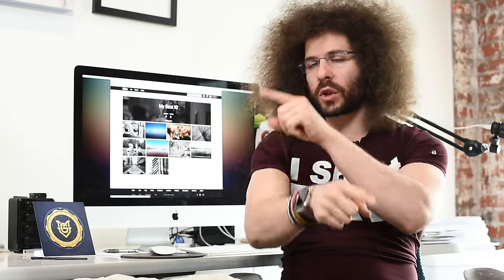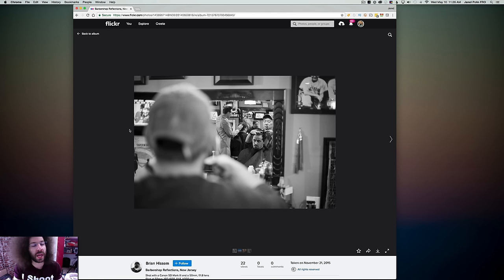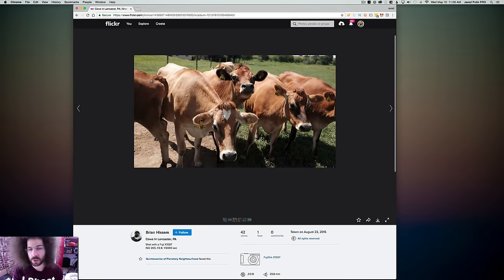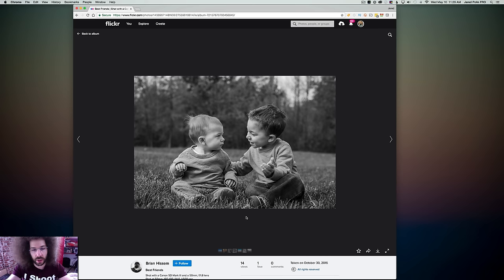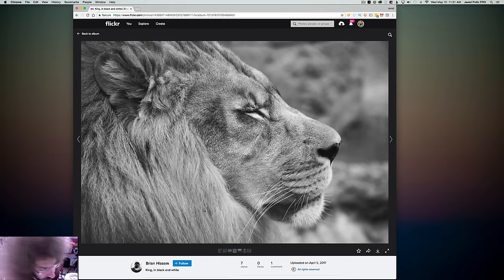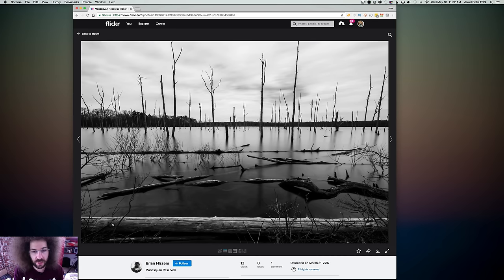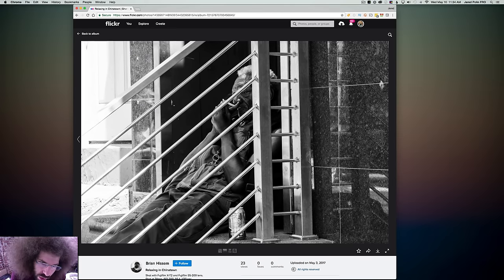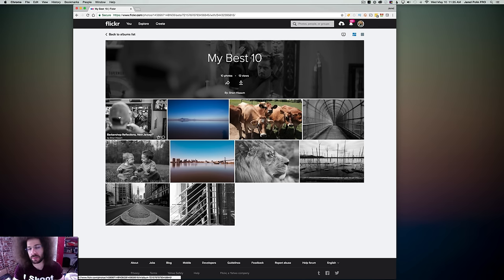No Matter the Camera, a Snapshot is Still a Snapshot: Rapid Fire Photography Critique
No Matter the Camera, a Snapshot is Still a Snapshot: Rapid Fire Photography Critique.  In this set of 10 images you will see a handful of solid images with a bunch of snapshots that could be better in my opinion.

To submit your best 10 images please do so right

Keep in mind as I always say, these critiques are just my opinion.  I don't know the situation the photographer was in, I can only go based off of what the image tells me and pass along suggestions.

My goal has been and always will be to create “fun and informative” content to help photographers / videographers of all skill levels.

I create photography tutorials, photography how to, photography DIY and much more.  Whether you own a DSLR or Mirrorless Camera, shoot photos, video or both i’m here to help.  It doesn’t matter if you own a Nikon, Canon, Sony, Pentax or any other make of camera.